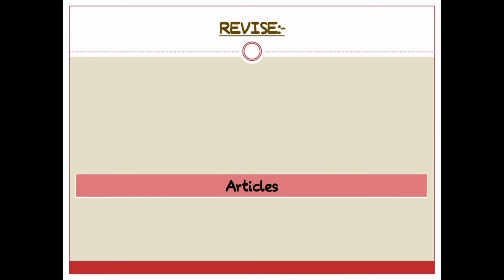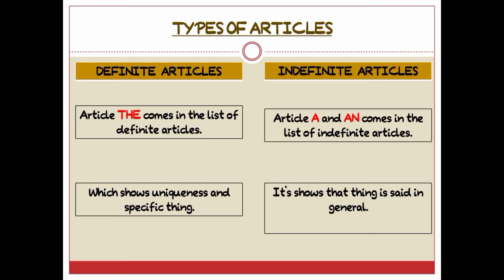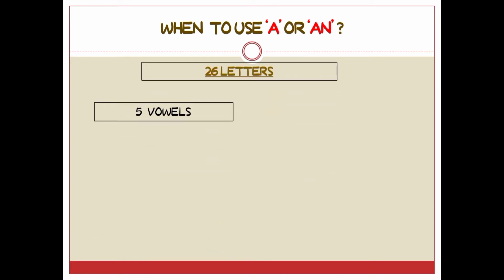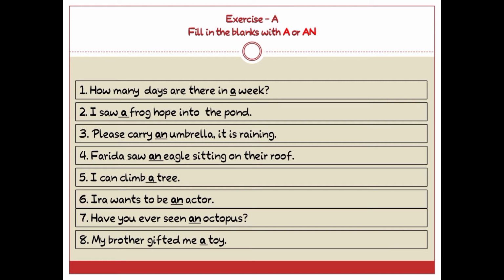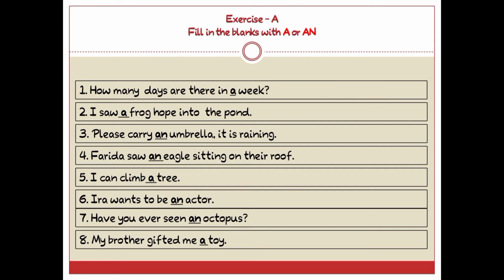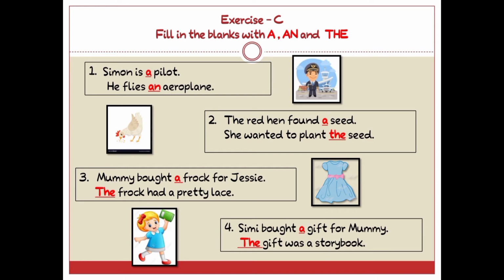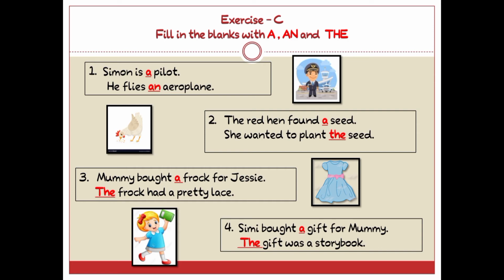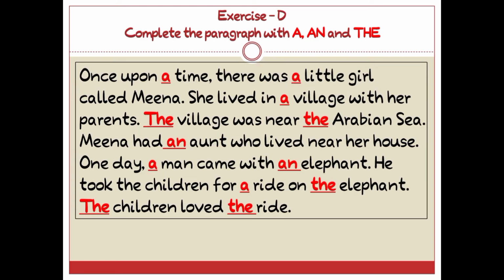Articles (part-2)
Chapter -5